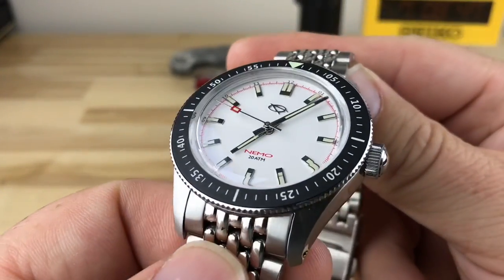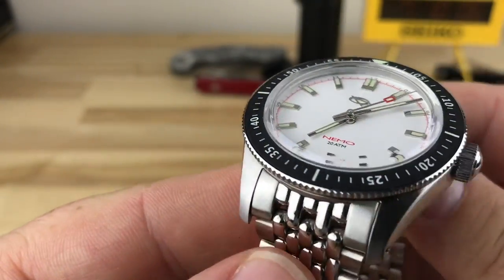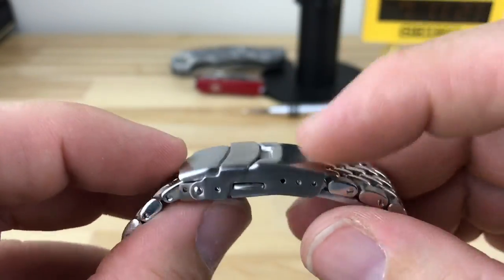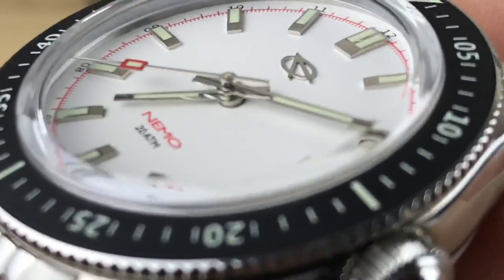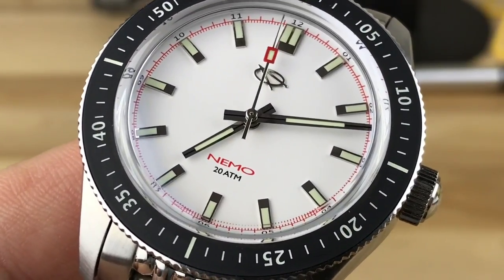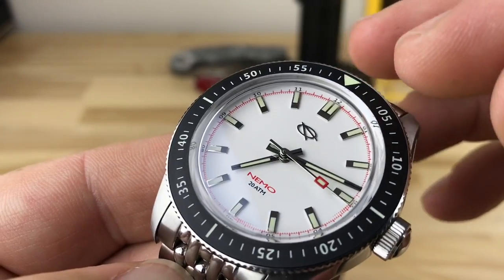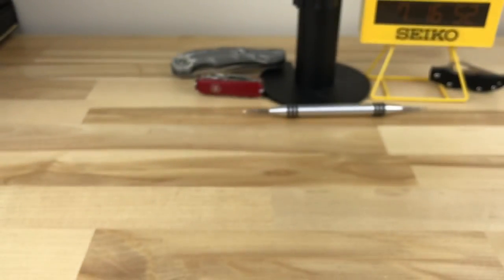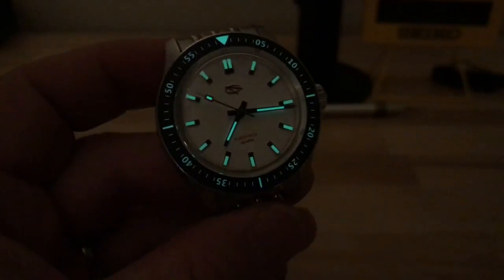EMG HKED Nemo (enthusiast collaboration)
When watch hobby enthusiast collaborate great things happen. The Nemo is a great diver for less then $500 range.

I am a big fan of the growth in the micro Watch world, this will continue to provide more and more great options for us. Most often the micro will offer us a fully loaded bargain watch.